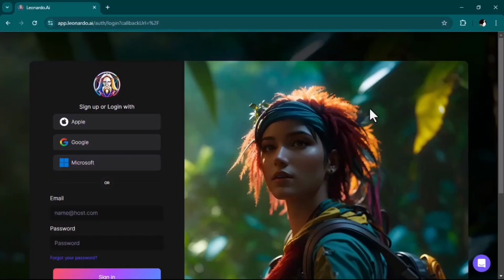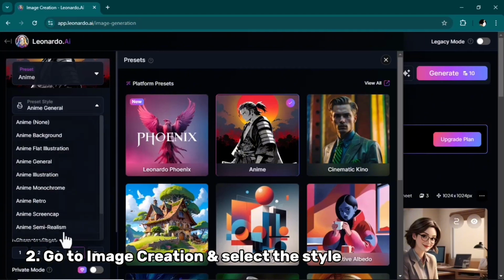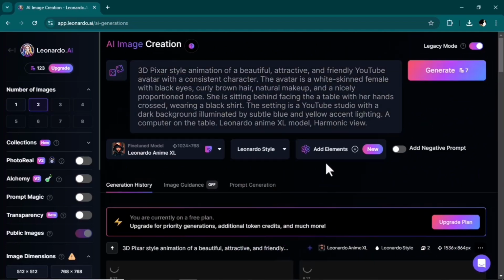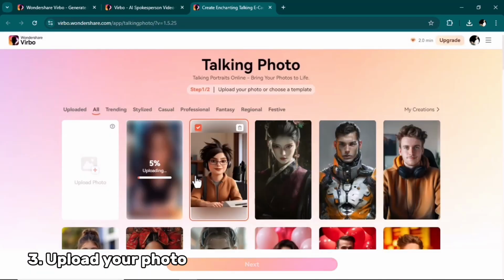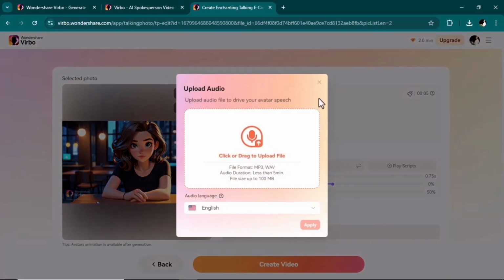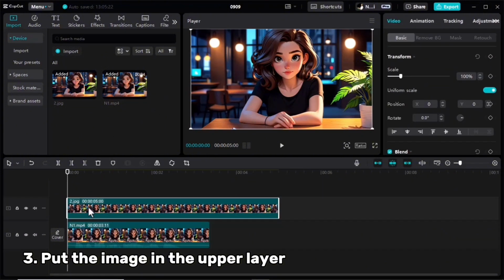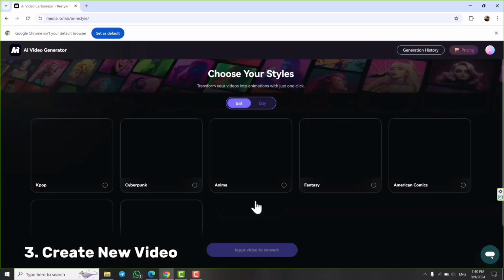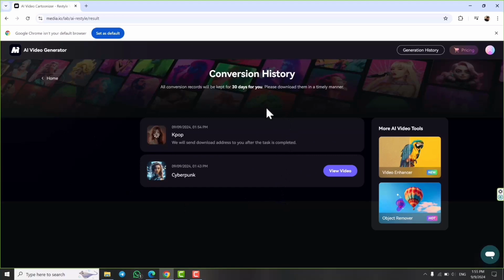3 Best AI TOOLS for Content Creation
Would you like to create videos without showing your face or using your voice?

Would you like to generate photos with AI?

How about transforming your image into catchy talking photos?

Or turning your real video into Anime?

This is a step-by-step tutorial on how to create talking animated avatars using AI tools!

Prompt Template:
3D Pixar style animation of a beautiful, attractive, and friendly YouTube avatar with a consistent character. The avatar is a white-skinned female with black eyes, curly brown hair, natural makeup, and a nicely proportioned nose. She is sitting behind a table with crossed hands, wearing a black short-sleeved T-shirt. The setting is an office with a dark background illuminated by a subtle blue and yellow accent lighting. A notebook and a pen on the table. Leonardo anime XL model, Harmonic view.

📌 Timestamps:
00:00 - Introduction
00:29 - How to generate photos with AI
03:17 - How to create talking pictures with AI
07:07 - How to convert video into Anime